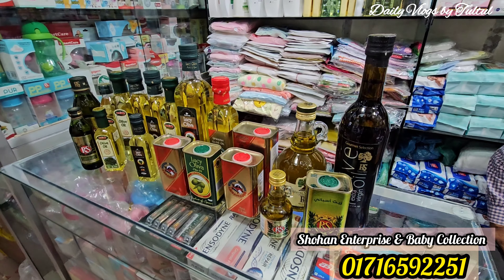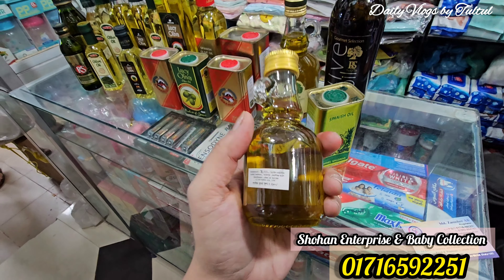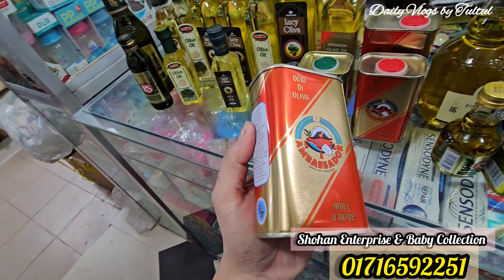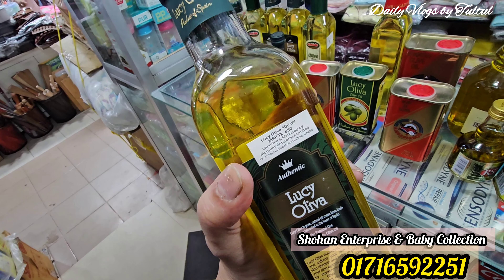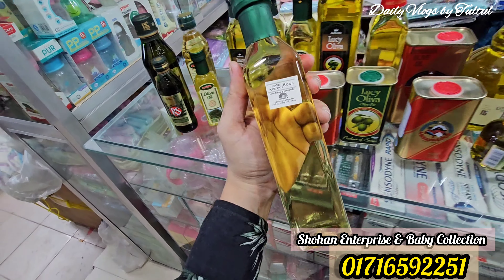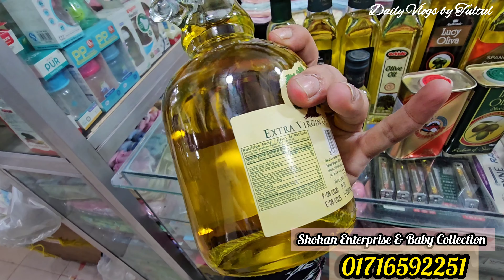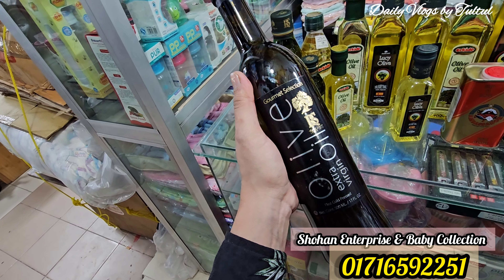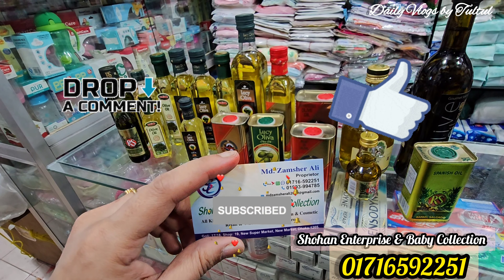Original Olive Oil Price in BD 2024 | অরিজিনাল জাইতুন / অলিভ তেলের দাম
অরজিনাল জাইতুন / অলিভ তেলের দাম 🔥 Original Olive Oil Price in Bangladesh 2024

Address: Goli: 17/18, Shop: 19, New Super Market, New Market, Dhaka-1205